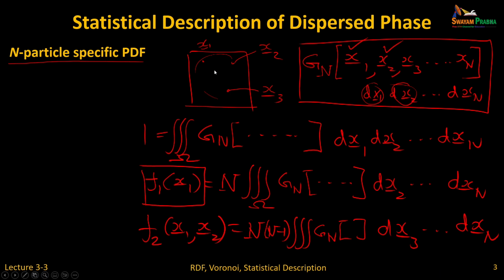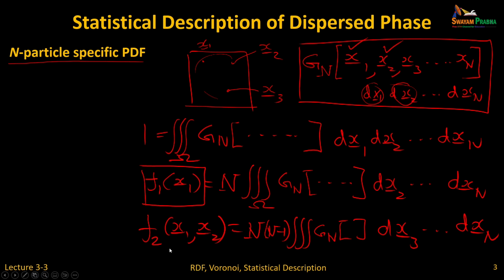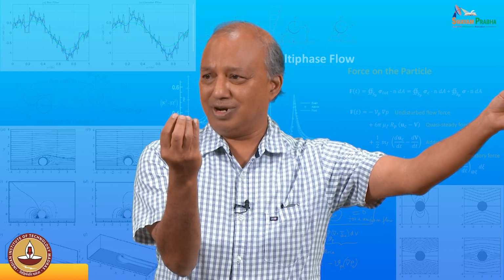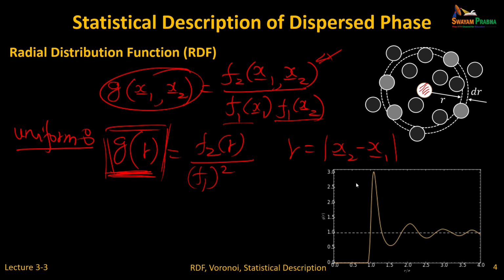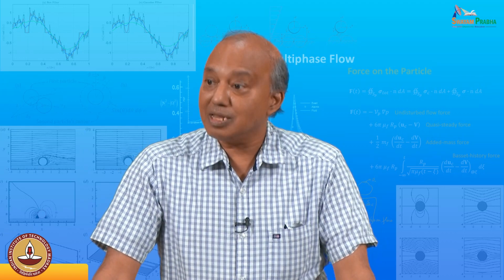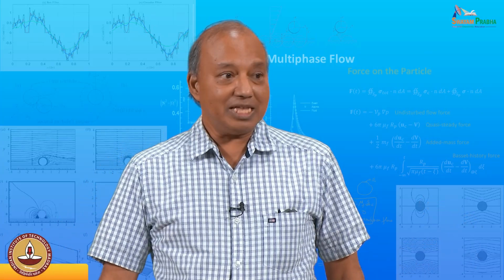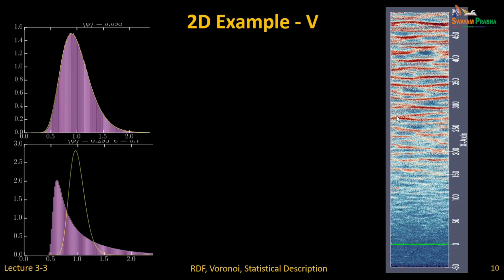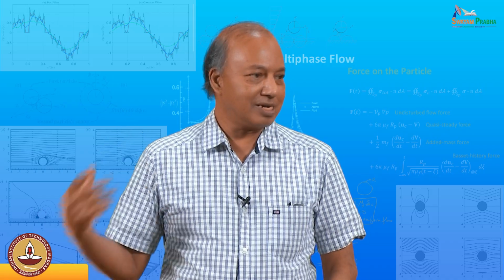Fundamental of Dispersed Multiphase Flow - Theory Analysis 06